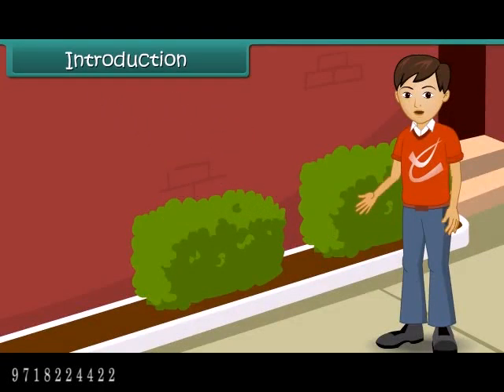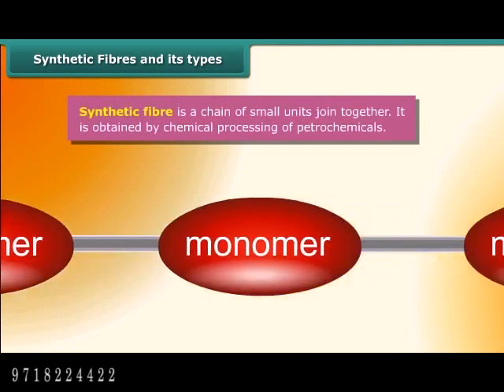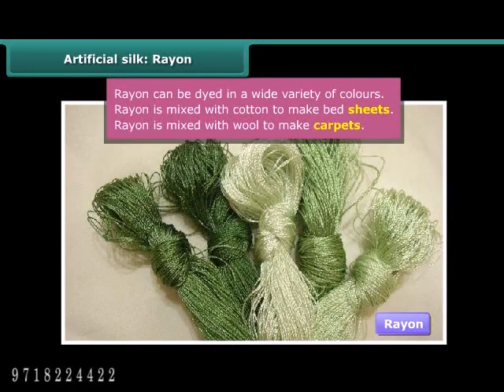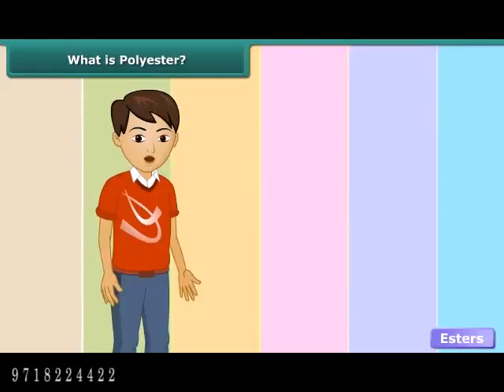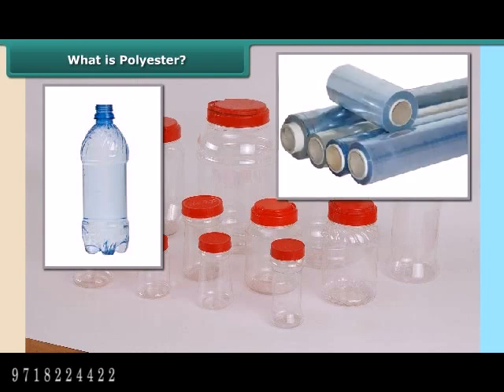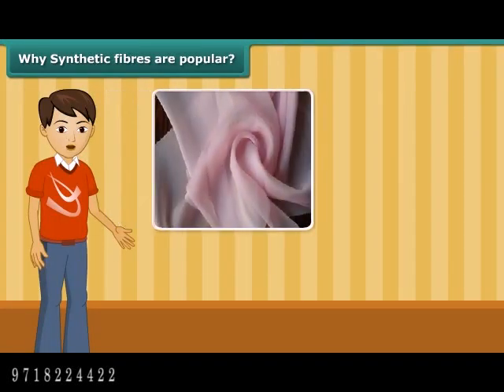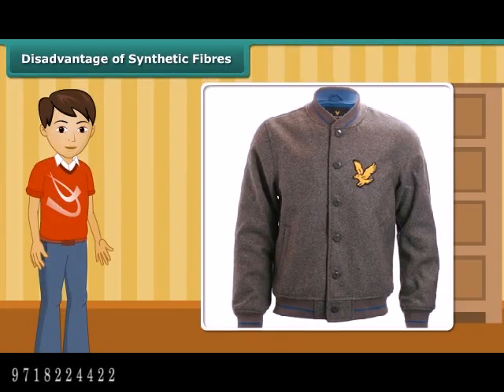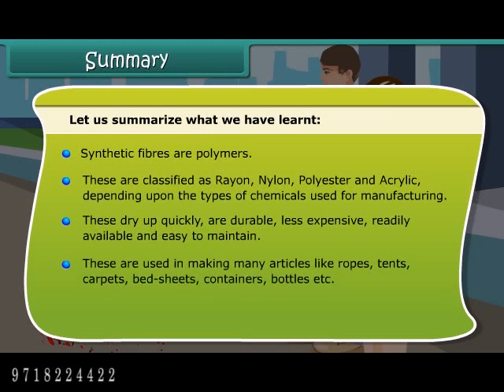E-learning Class 8 Free Tutorial - Know about Synthetic Fibres and its concepts in English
The Eduvantage Pro provides education in an interesting way to the students from Kindergarten to Class 12. Through this educational content, the students will be able to  differentiate between metals and non-metals along with their properties.